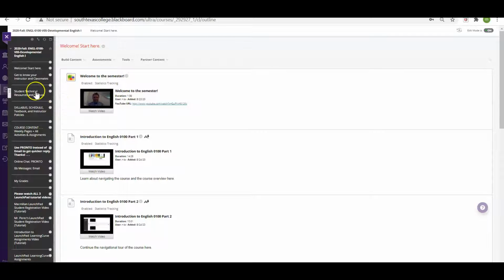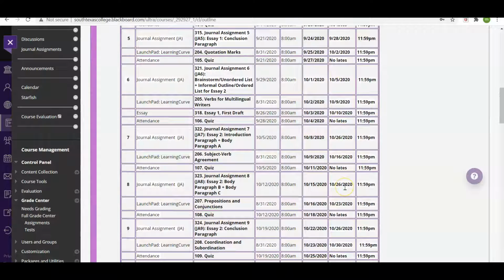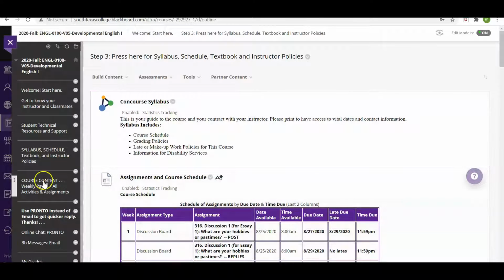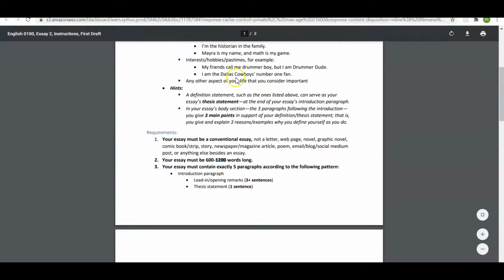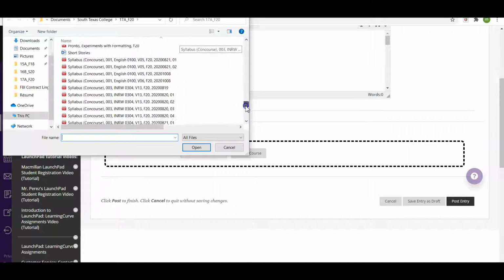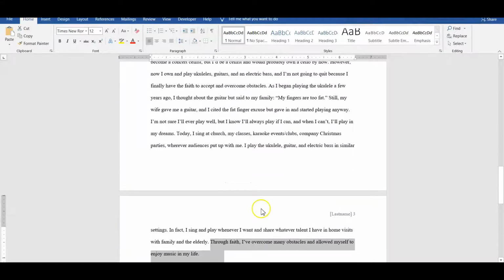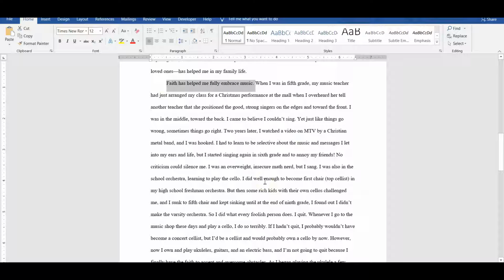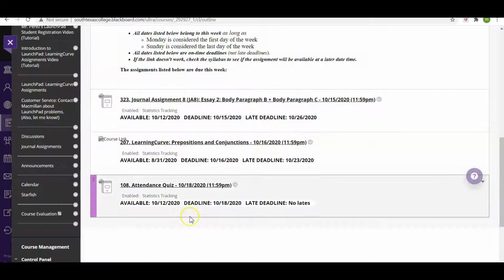Introduction to Journal Assignment 8 (JA8, English 0100)